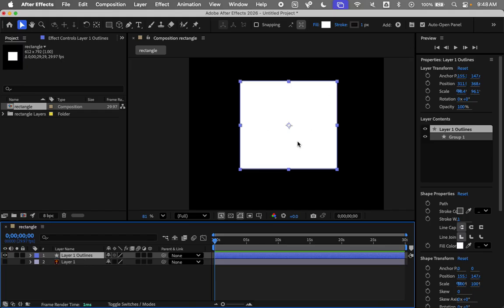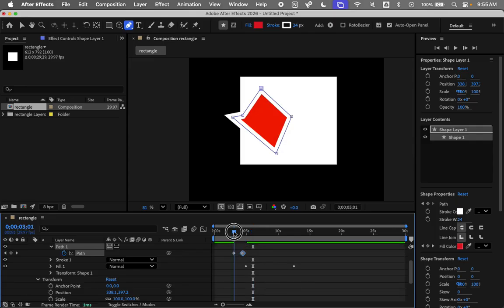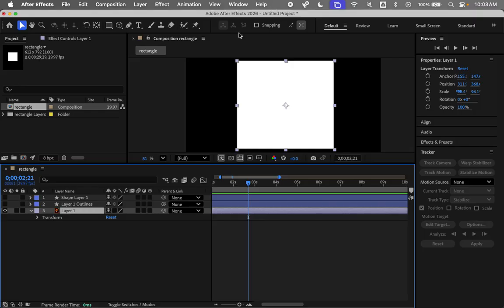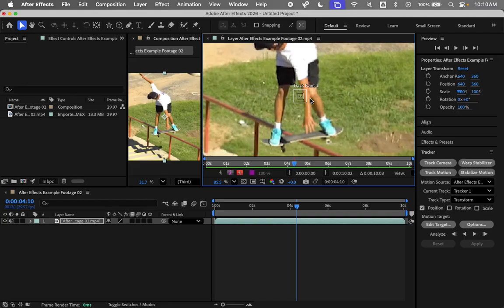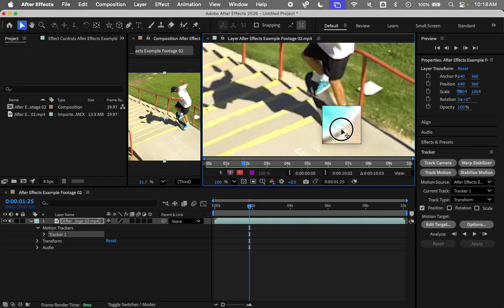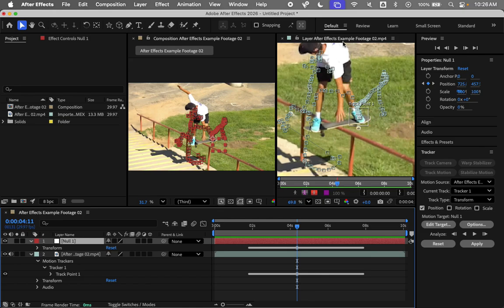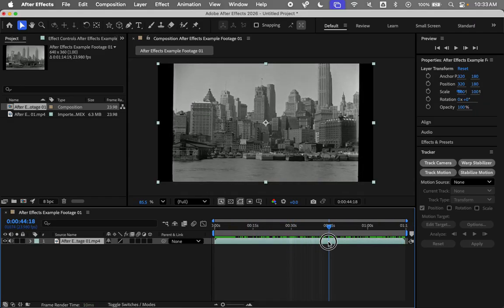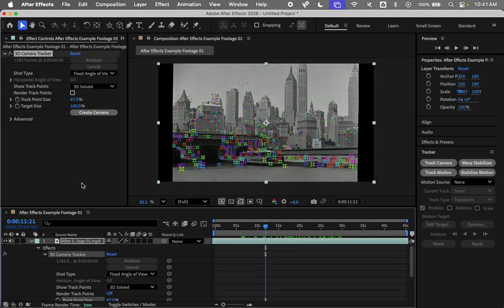ARCH 517_2026W_03.18 - Motion Tracking in After Effects